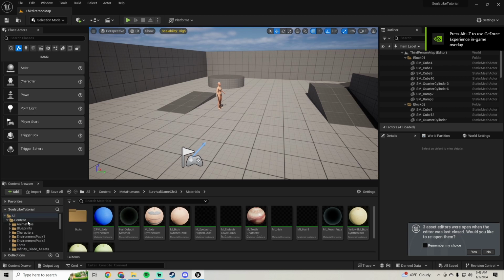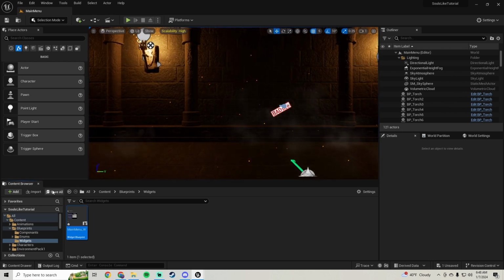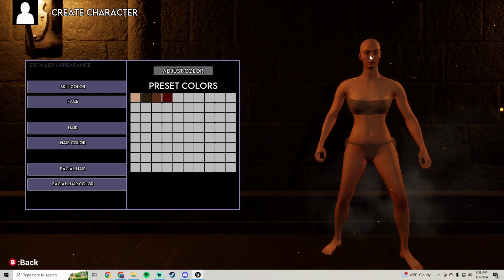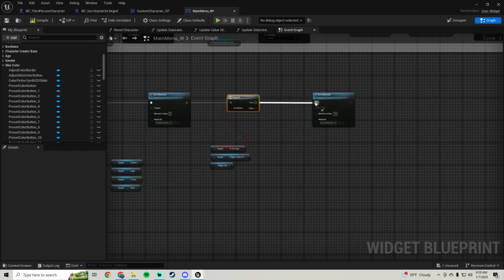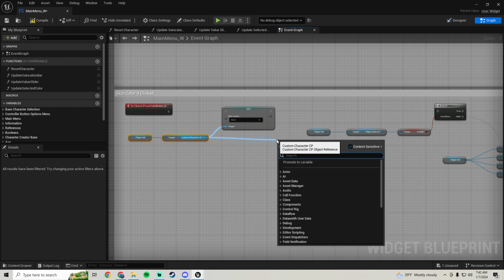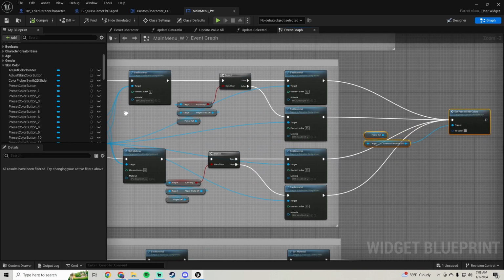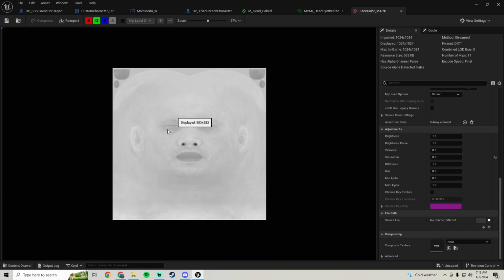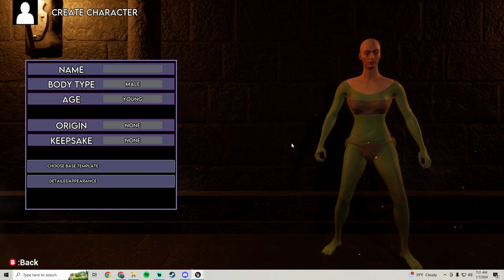Souls Like Tutorial Part 46 | Skin Color Bug Fixes Part 1 | Unreal Engine 5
0:00 - Intro
0:25 - Preset Color Function Fixes
5:36 - Aged Preset Color Fix
10:11 - Is Skin Set Check
22:28 - Aged Preset Color Continue
26:25 - Color Accuracy Options
32:00 - Finishing Aged Preset Color Fix
36:20 - Outro